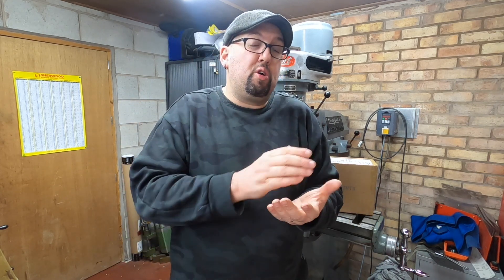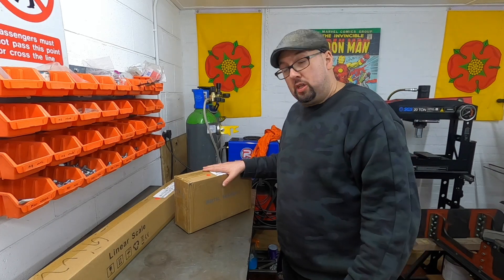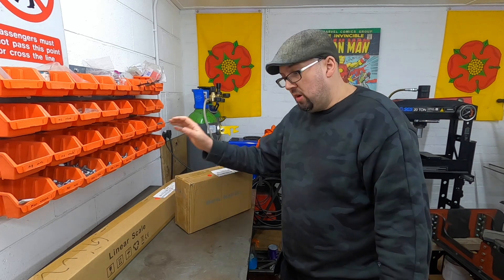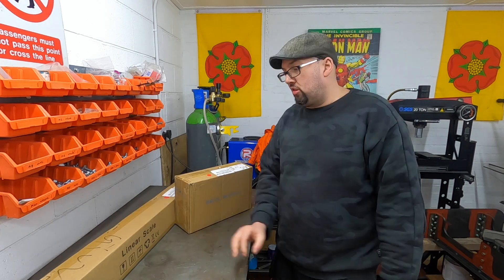Bridget Gets The DRO - Part 1 - Whats in the box??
Vevor two axis Digital Readout for £117.99 (Jan 2022), what do you get in the box? What do you get for your money?? Is it worth it???

I bought Bridget the Bridgeport a little Christmas present, a Digital readout, which will help with and hopefully speed up the steam engine build and other projects that need undertaking. Having a DRO on the Bridgeport milling machine will make it easier to machine parts more accurate with a scale resolution of 5 μm (0.0002") at 20ºC.

►TIMESTAMPS:
0:00 Intro
0:28 Readout
2:47 Linear Scales
5:25 Testing